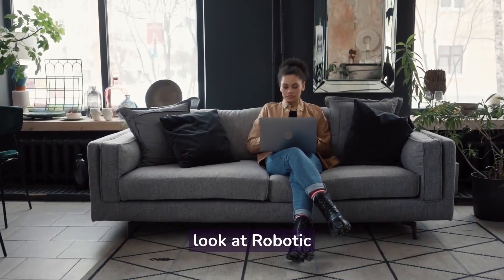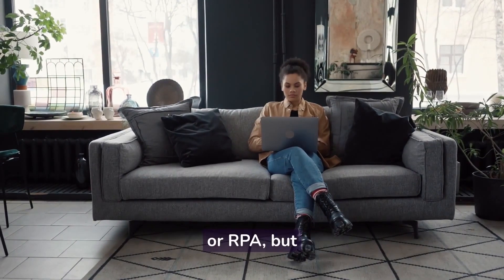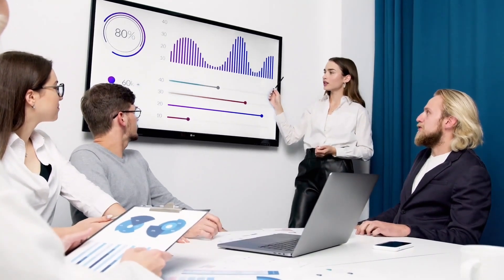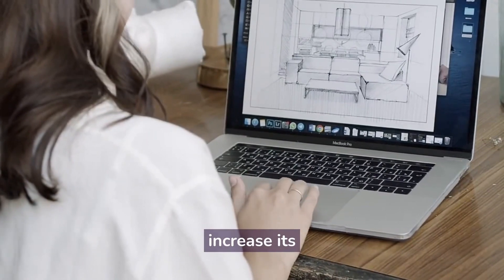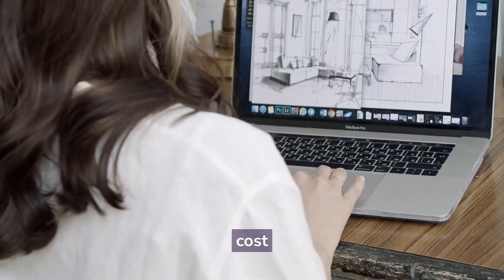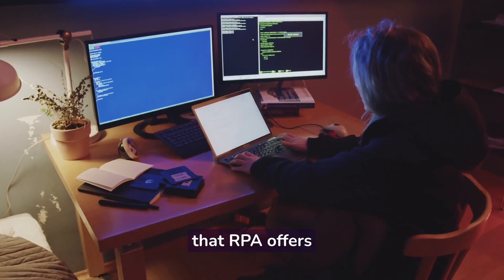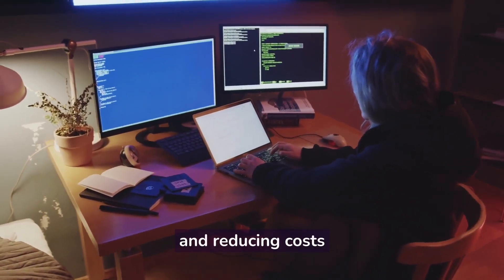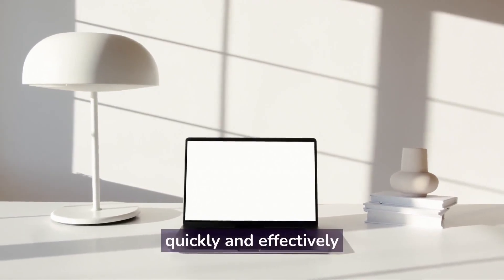What is Robotic Process Automation - RPA?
No it isn’t a robot like you remember from the movies.    It’s much cooler and does so much more.    The awesome thing is you will realize immediate savings to your bottom line.  What’s better is there are no code, drag and drop, solutions out there.    Which basically means you don’t have to be a computer nerd to understand how to make it work!

Proud partner of zenphi.   Start for free today.